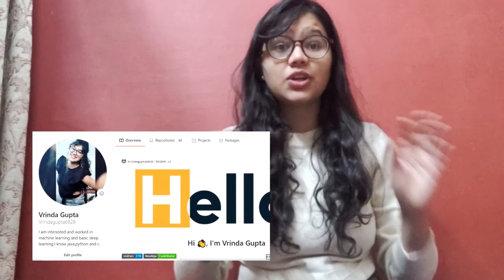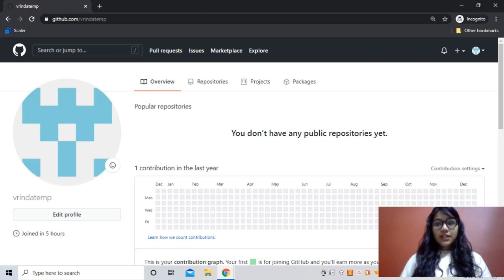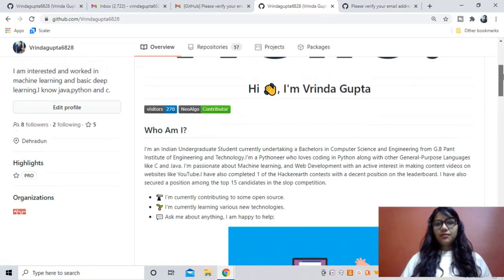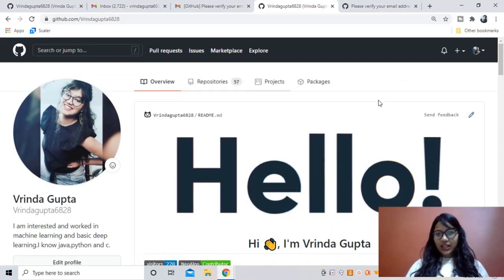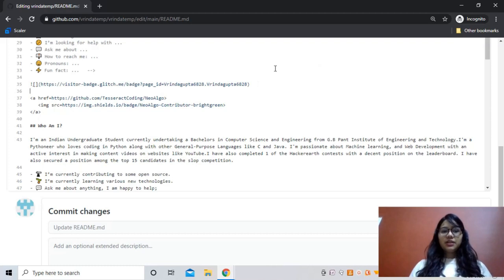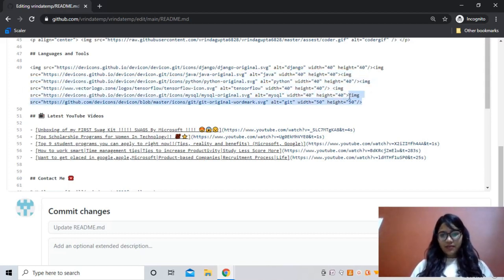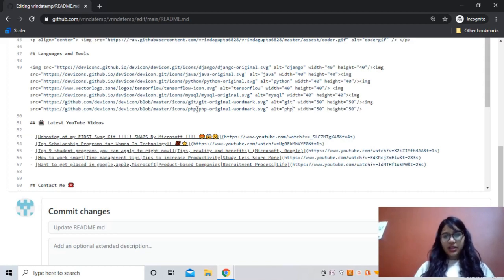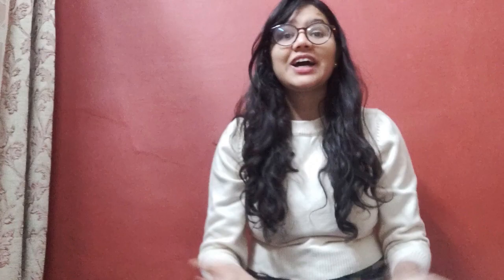Awesome Github readme|Full Guide from scratch|Next Level Readme|How to create an amazing readme🔥